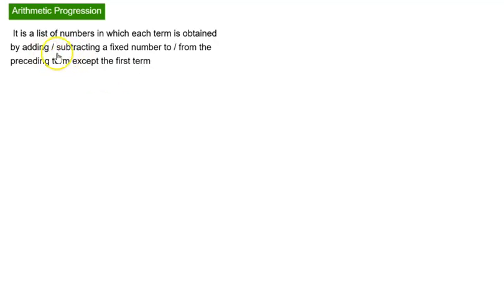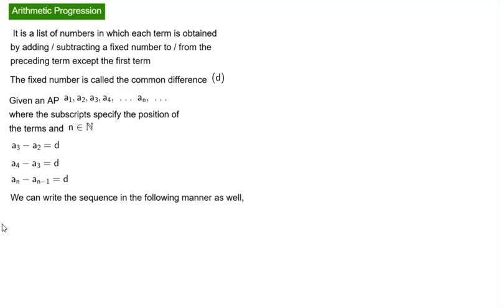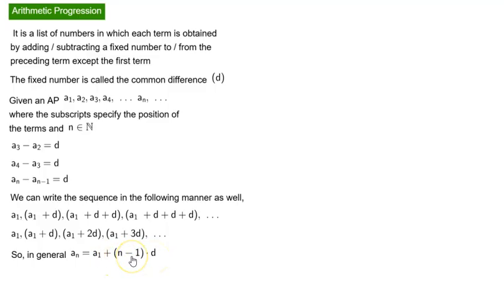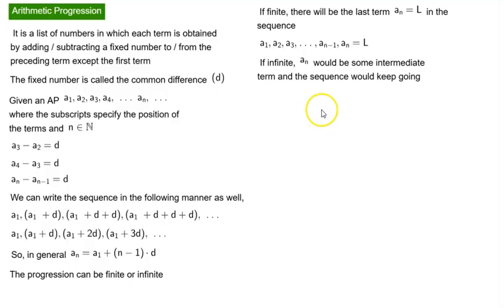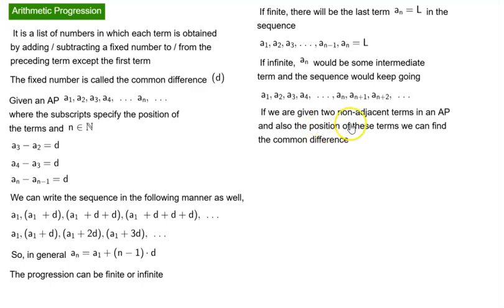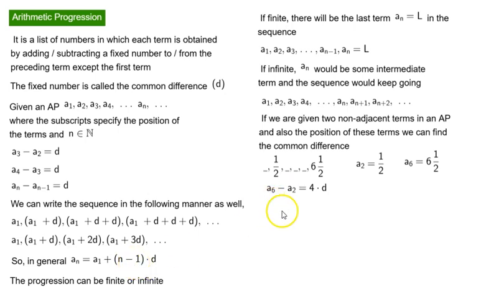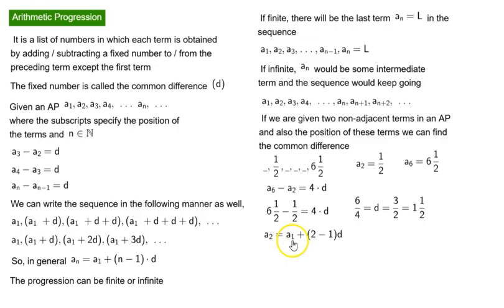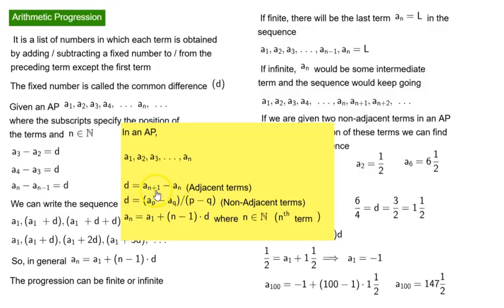002 - Arithmetic Progression